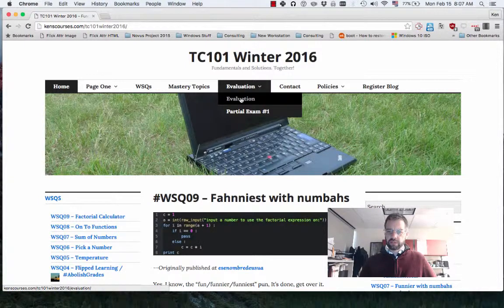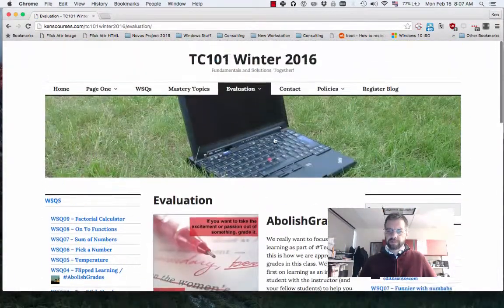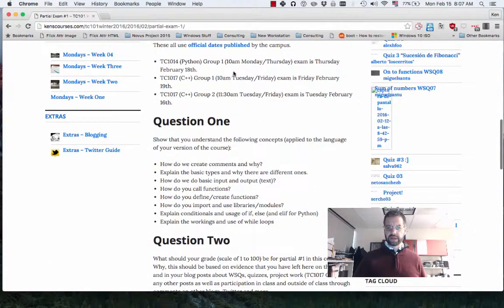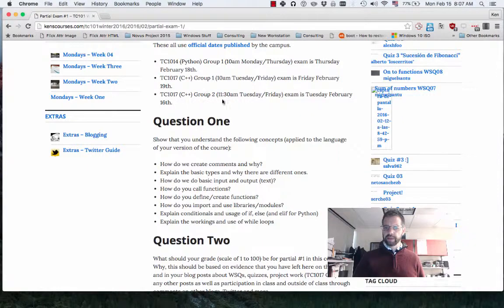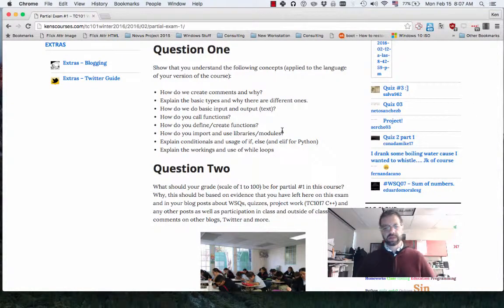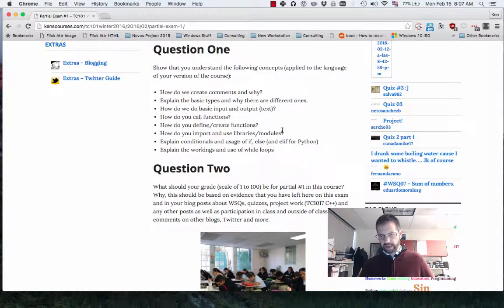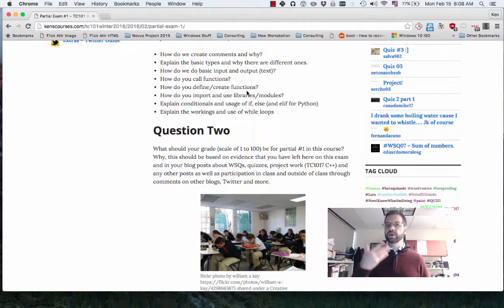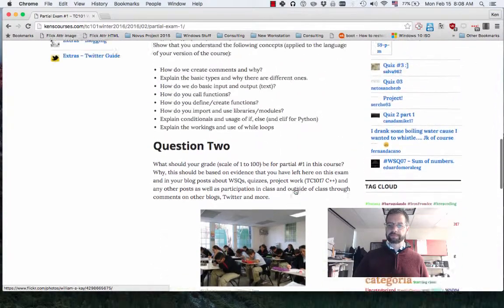TC101 Winter 2016 Week 06